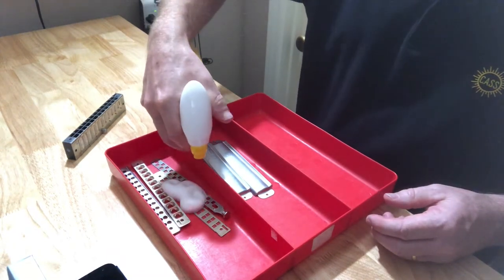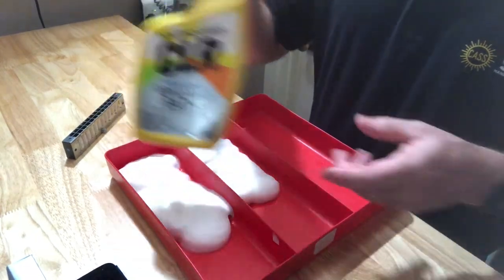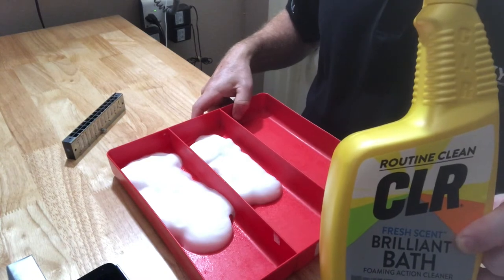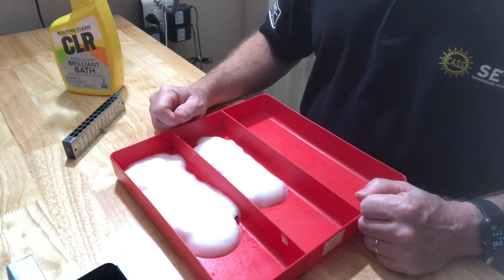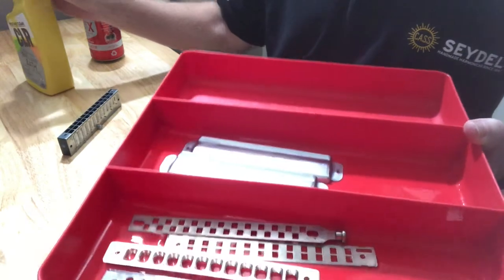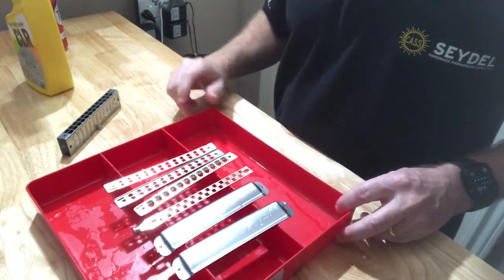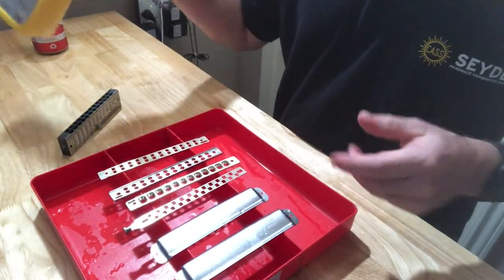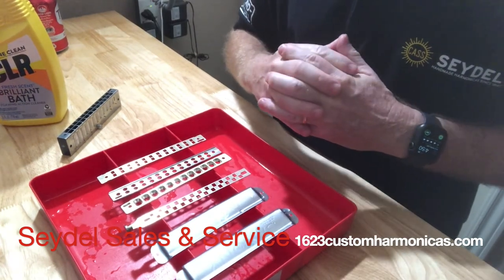Cleaning Disassembled Seydel Chromatic Parts (Slide & Mouthpiece)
This video shows how I clean a disassembled mouthpiece assembly on a Seydel chromatic.

Visit my web site where I sell all Seydel harmonicas